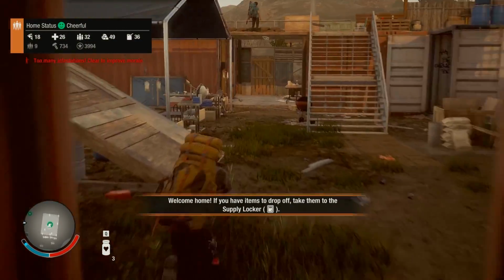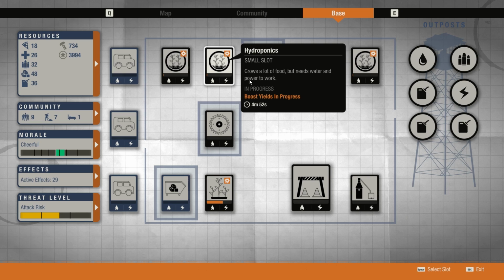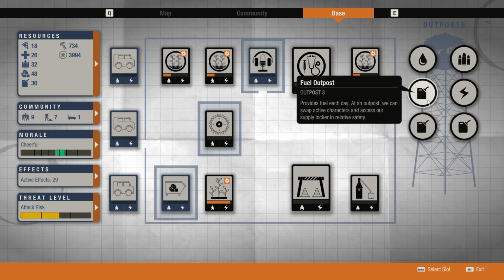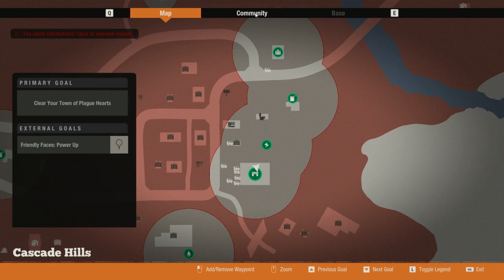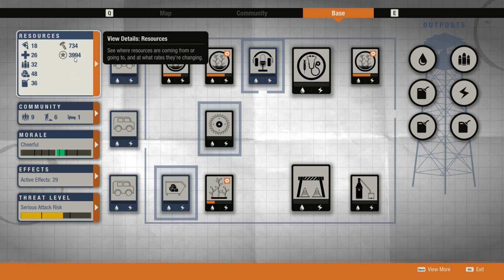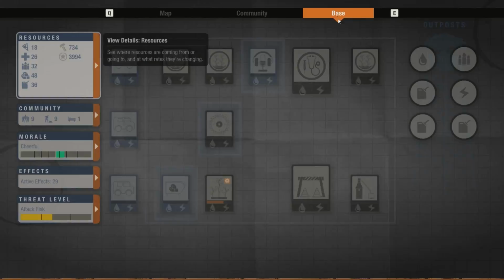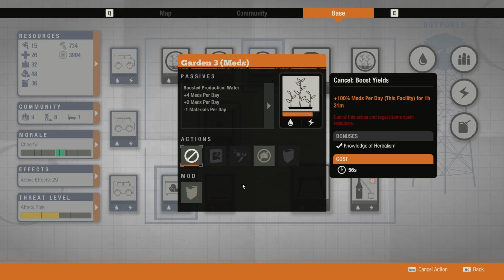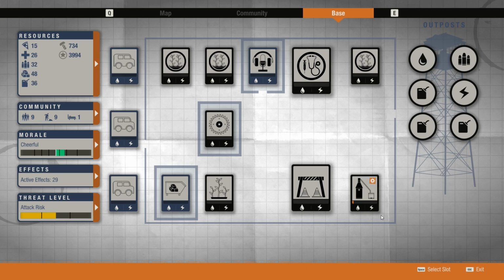State of Decay 2 - Best Base/Outpost Setup! + Tips and Tricks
What is better than a base that runs itself and makes you rich, baby?